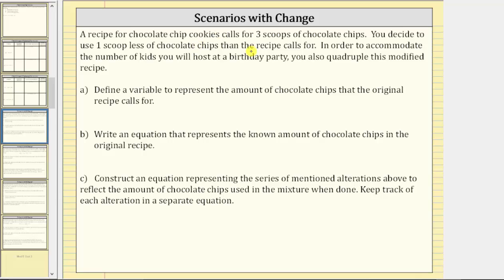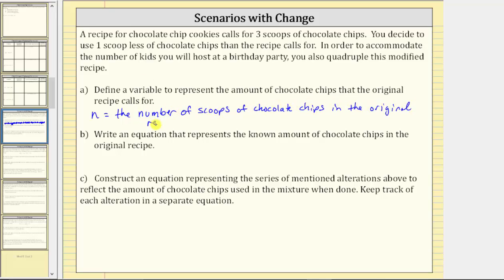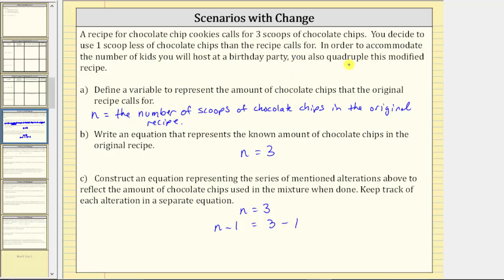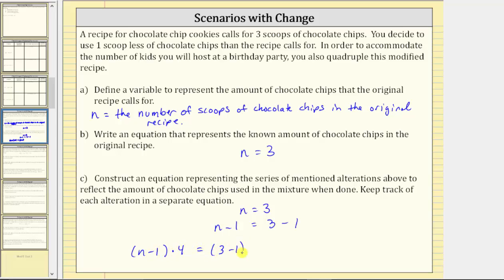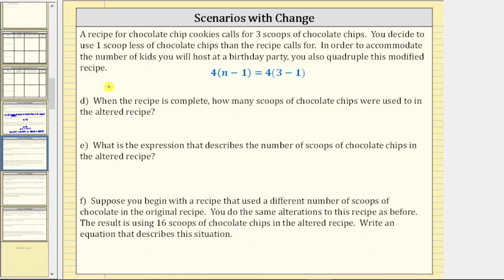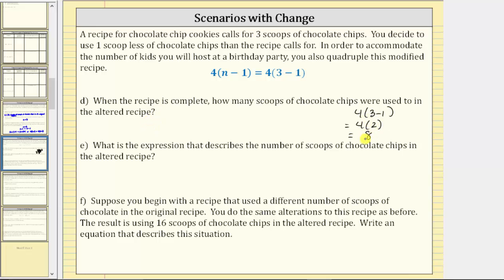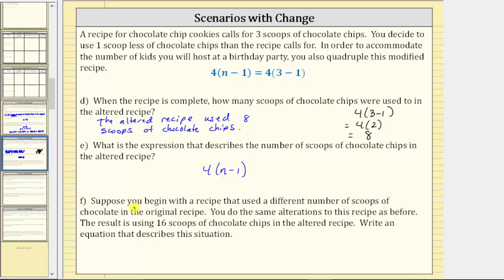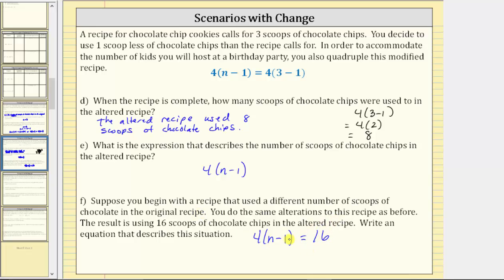Modeling Change with Equivalent Equations a(x-c) = d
This video explains how to model change in a recipe using equivalent equations.